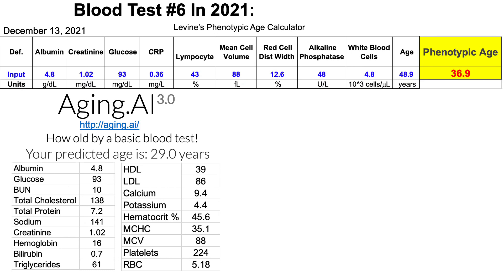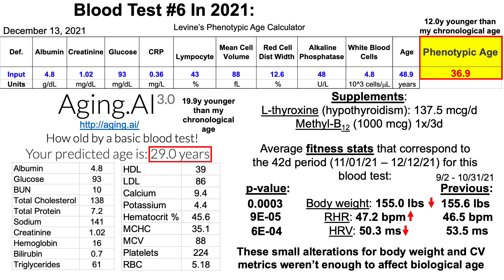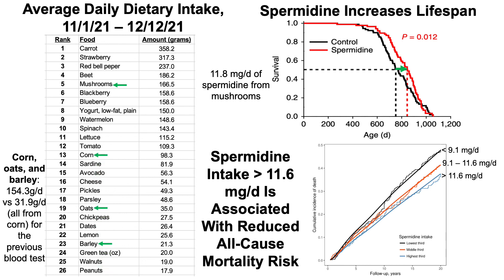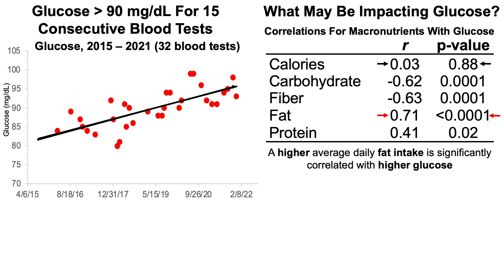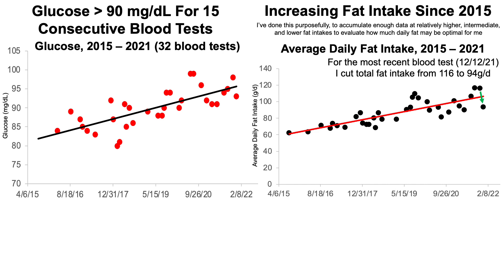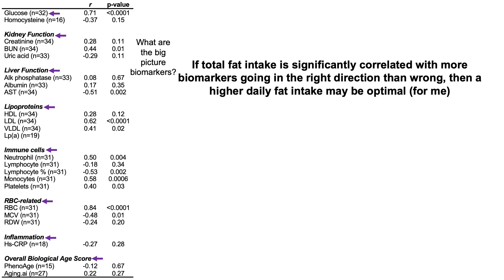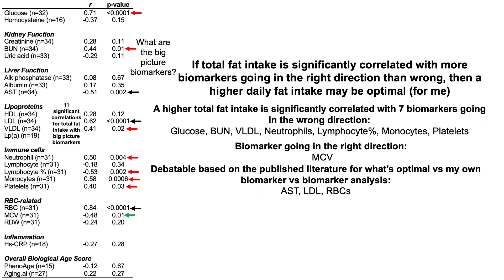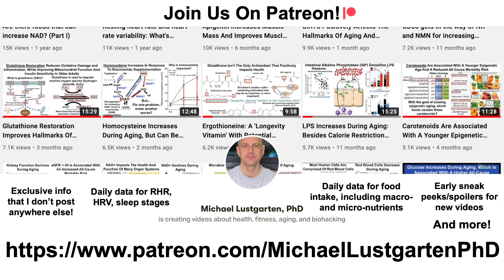Blood Test #6 In 2021: What's My Diet?